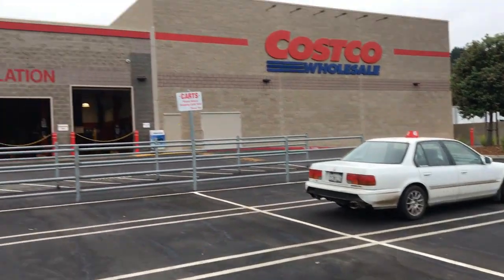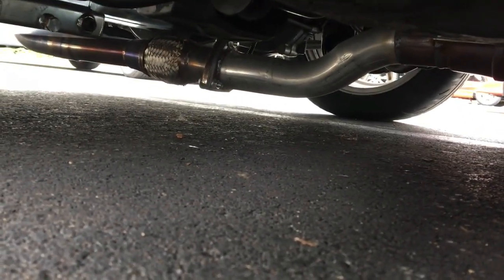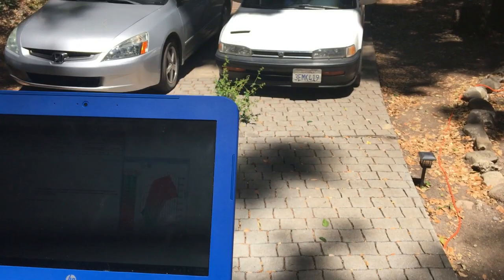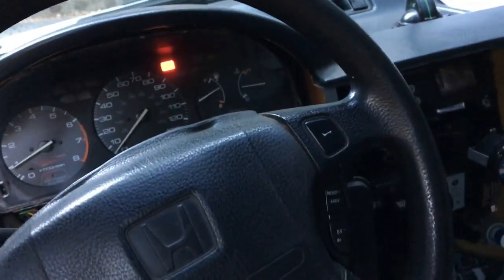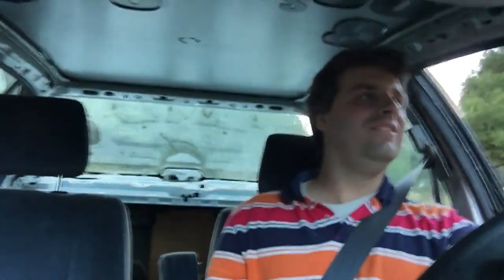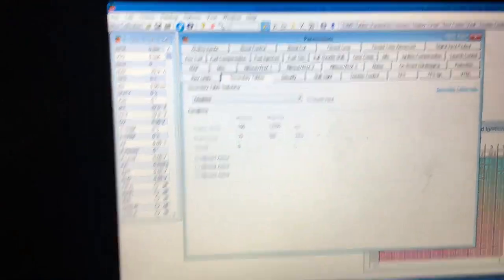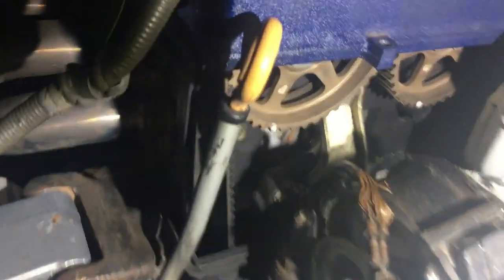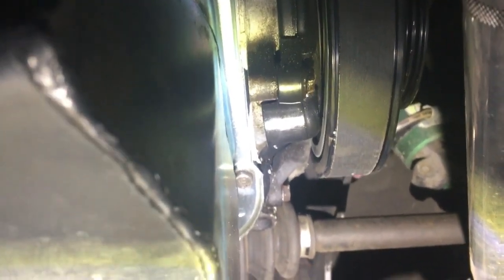CB7 Remote Tune and New Tires!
Wow, sorry everyone for the delay in the videos.  I am back!  Check out this video, where I show you the new tires I purchased, what a difference they make, and the remote e-Tune process.  I highly recommend tuning this way, as you really get to know your motor and your PGMFI system.